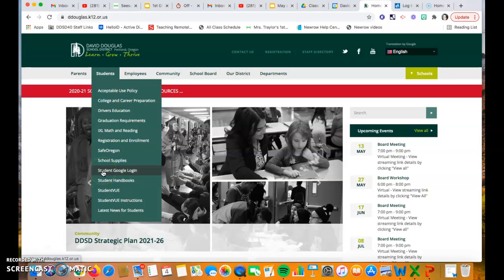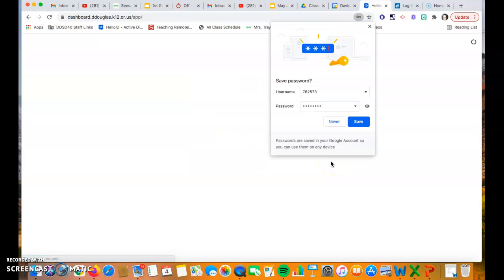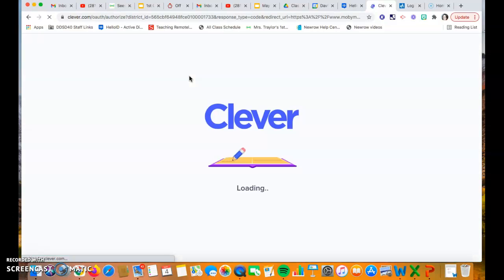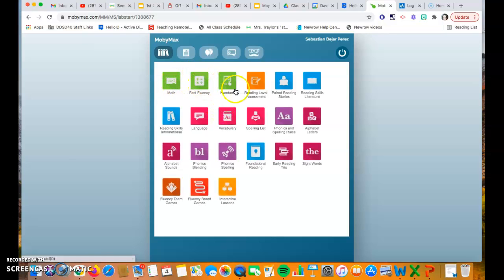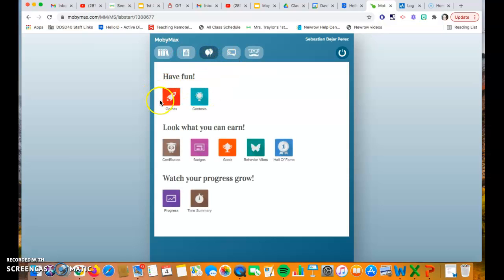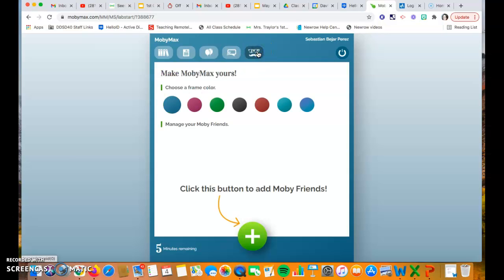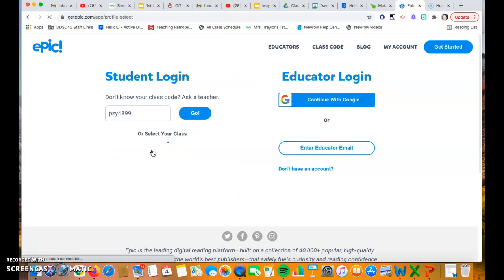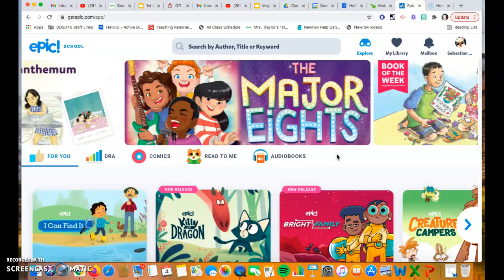Sebastian Choices instead of Imagine Learning